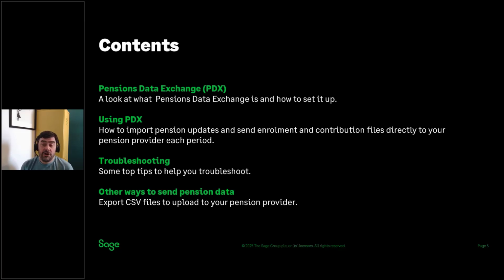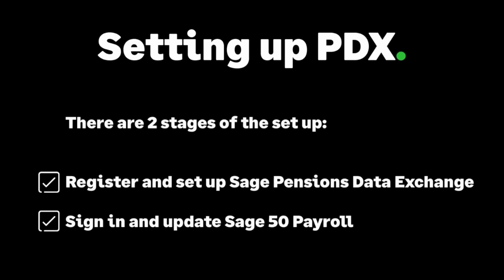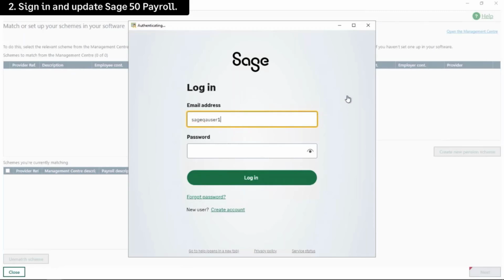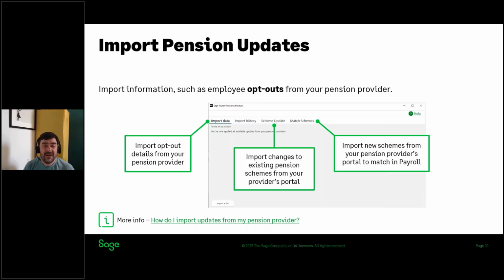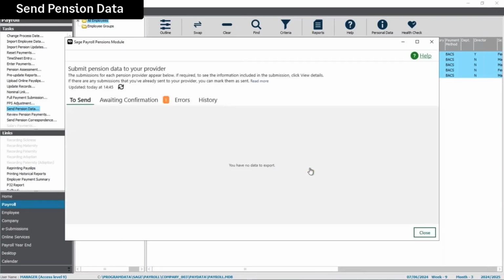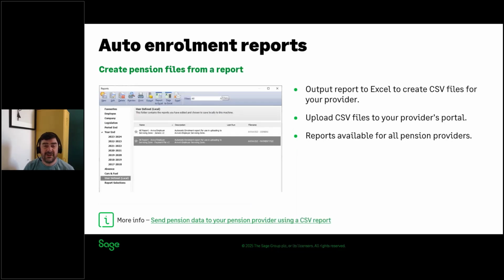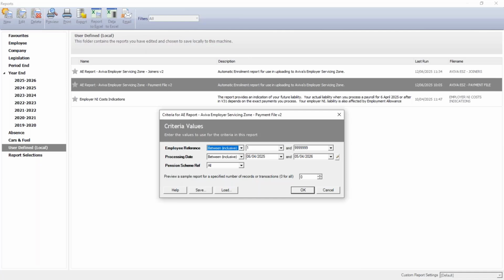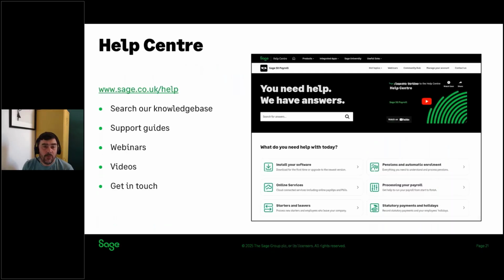Sage 50 Payroll (UK) - Send Pension Data